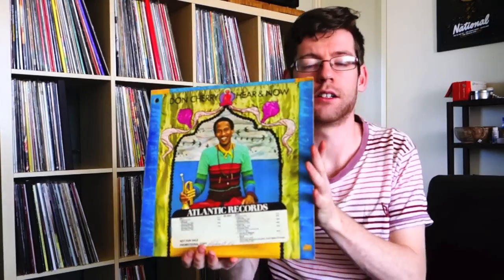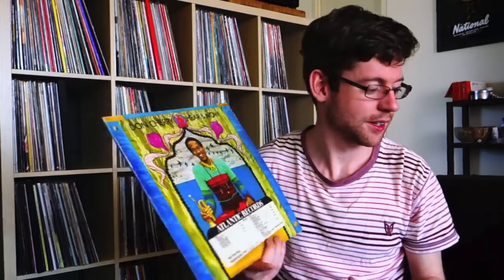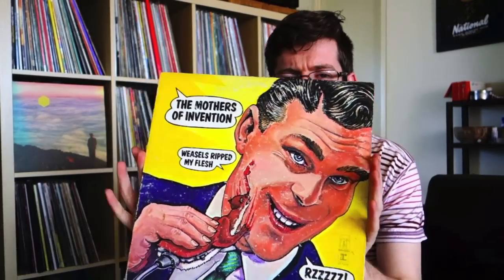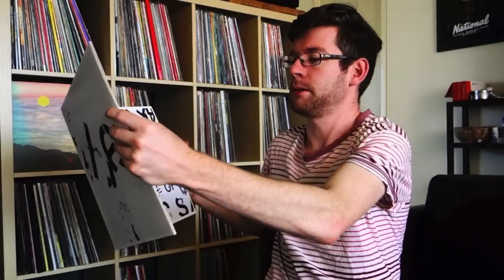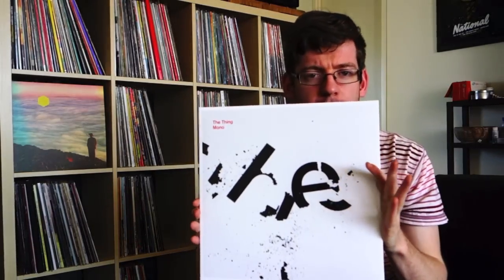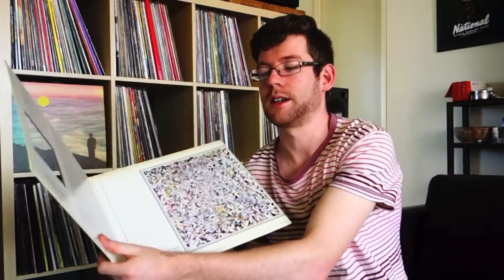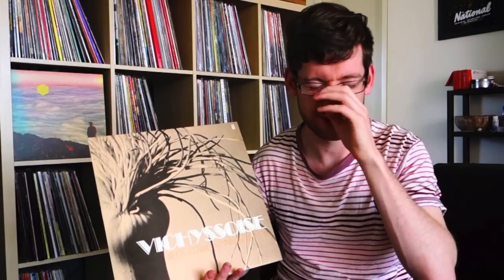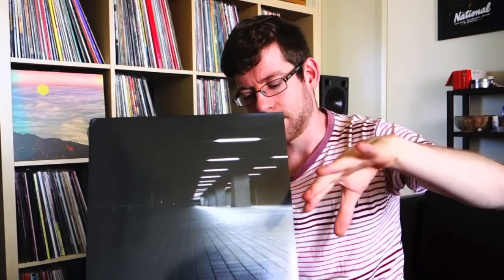RJB 38 - New Vinyl Finds - Vinyl Community